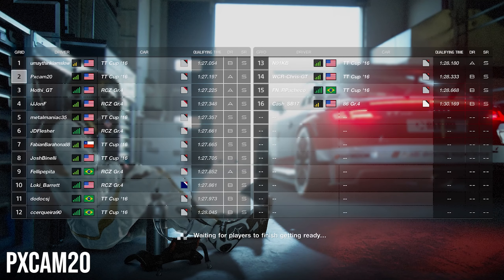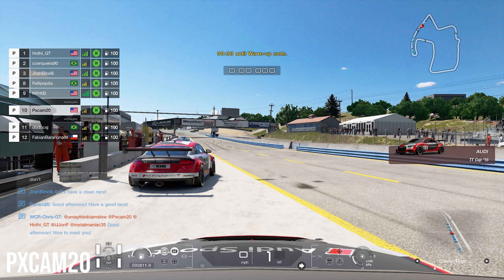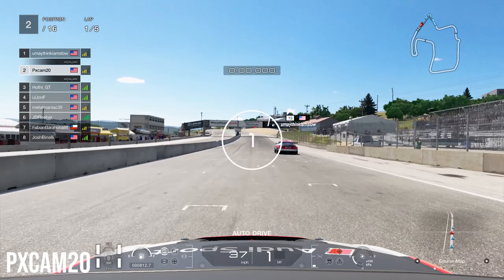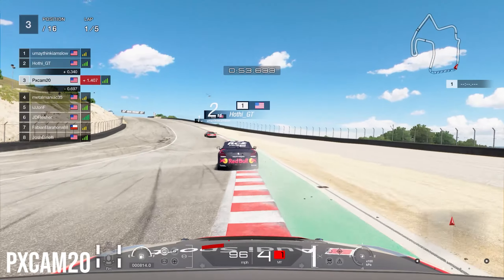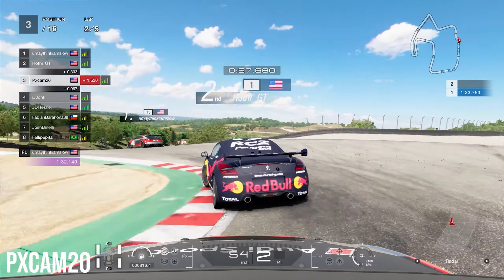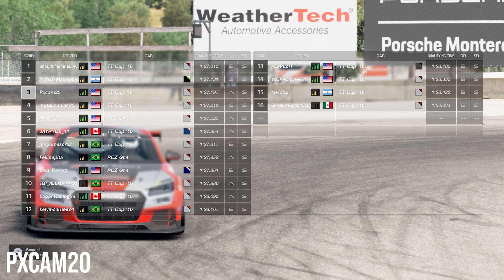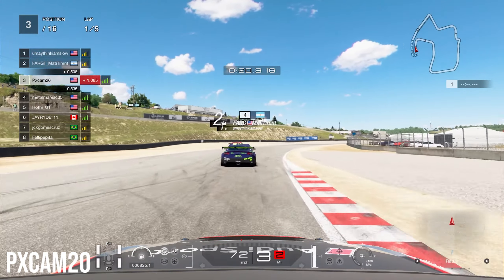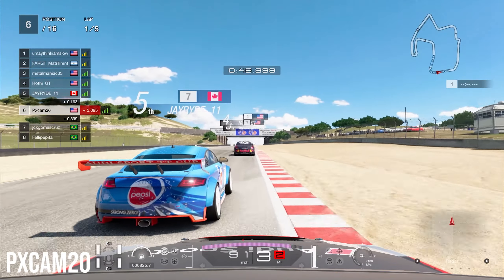GT Sport: We Get Rammed And We Get A Penalty.. What?!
PSN: Pxcam20

Equipment:
Logitech Dual-Motor Feedback Driving Force G29 Gaming Racing Wheel with Responsive Pedals

PC Setup:
AMD Ryzen 5 2600
GTX 1650 Super GPU
Ballistix 16GB DDR4 RAM
ASUS Tomahawk Motherboard